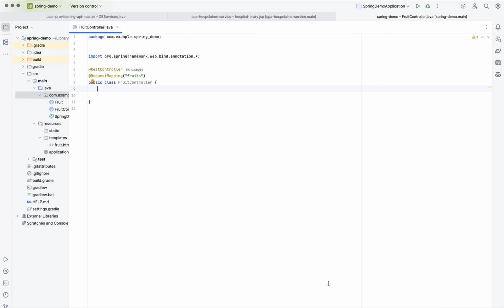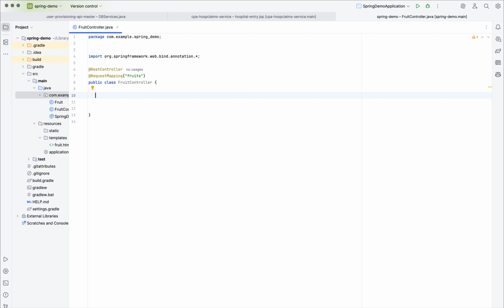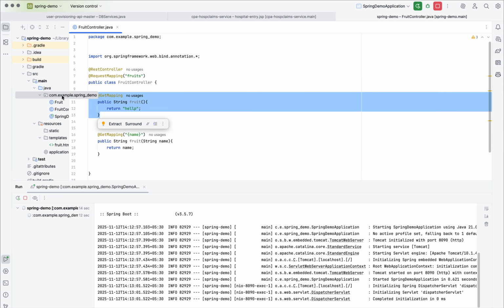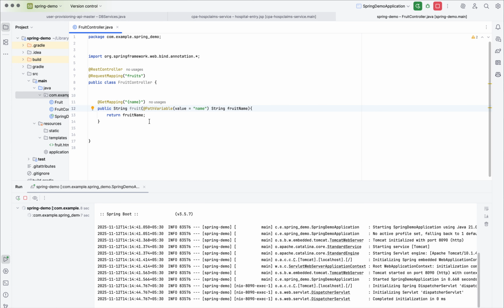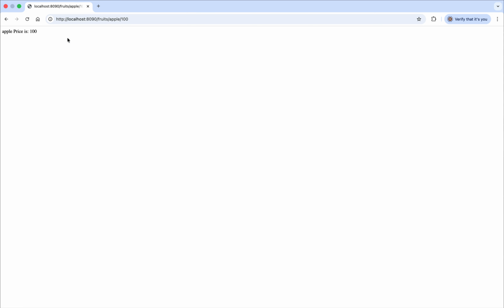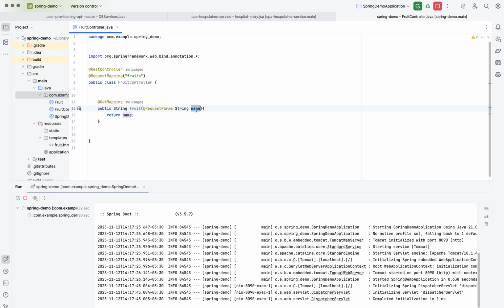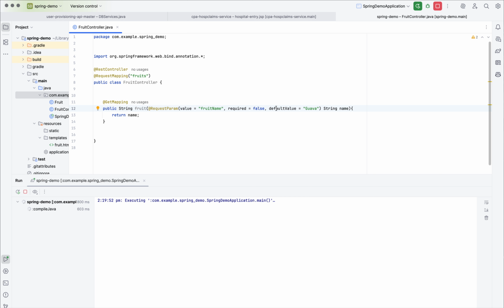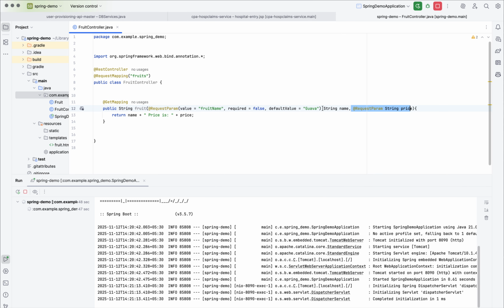Spring Boot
Learn how to handle URL parameters in Spring Boot like a pro! In this comprehensive tutorial, we'll dive deep into two essential Spring Boot annotations that every developer needs to master.

🎯 What You'll Learn:
✅ Complete understanding of @PathVariable annotation
✅ Mastering @RequestParam for query parameters
✅ Key differences between @PathVariable vs @RequestParam
✅ Best practices and real-world examples
✅ Optional parameters and default values
✅ Multiple parameter handling

💡 Code Examples Include:

REST API endpoints with path variables
Query parameter handling
Optional and required parameters
Data type conversion
Validation and error responses
🛠️ Prerequisites:

Spring Boot fundamentals
IDE setup (IntelliJ IDEA or Eclipse)